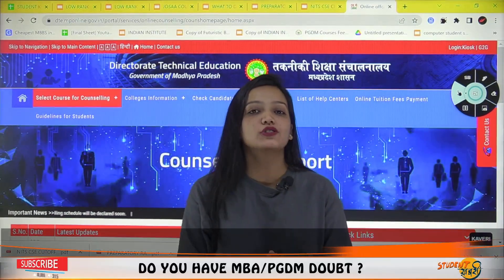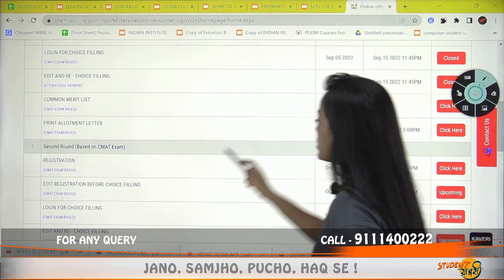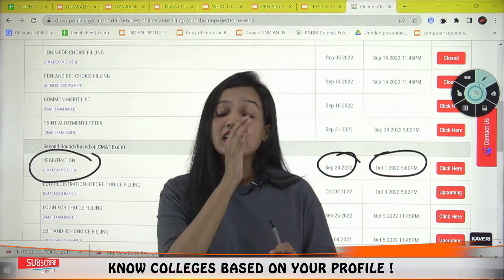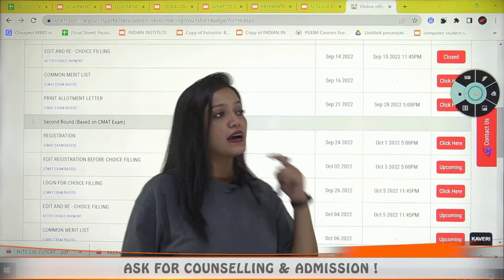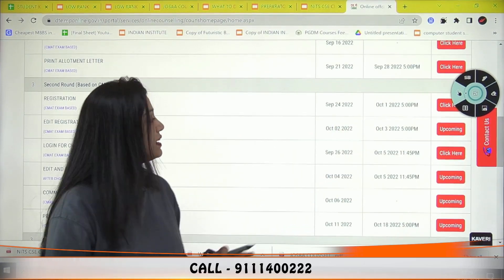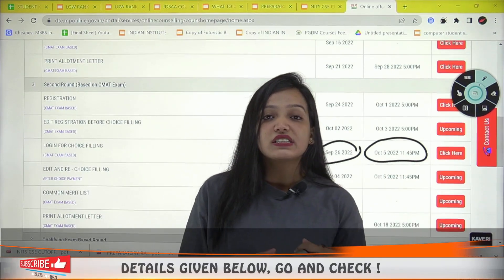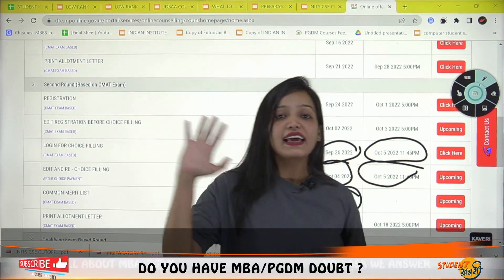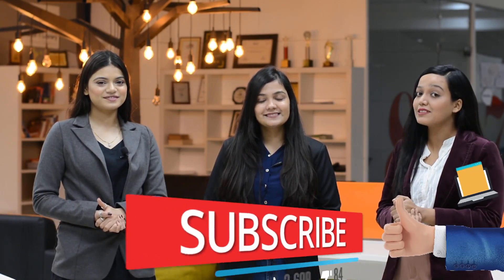कैसे Apply करे MP DTE के 2nd Round Counseling || MBA Choice Filling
If you need suggestions for options based on your current profile, fill our profile analysis form
Hello Everyone
This Video Explains About कैसे Apply करे MP DTE के 2nd Round Counseling
Have other questions not been covered in this video?